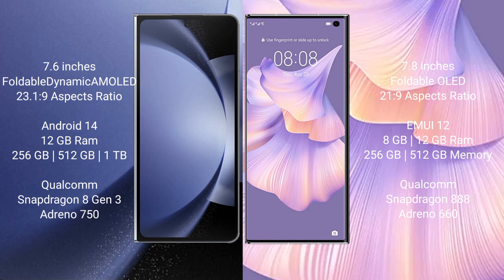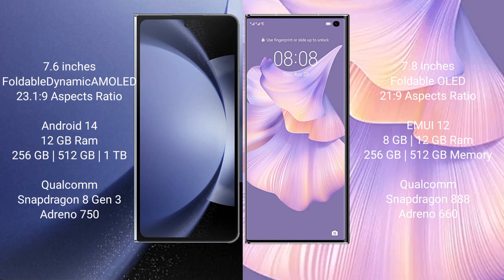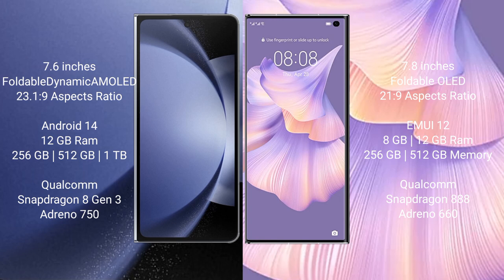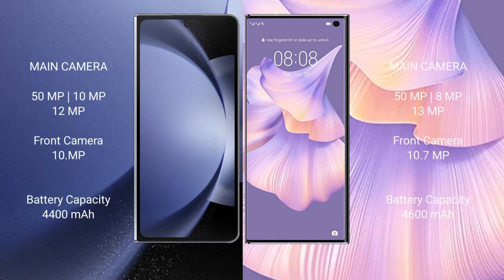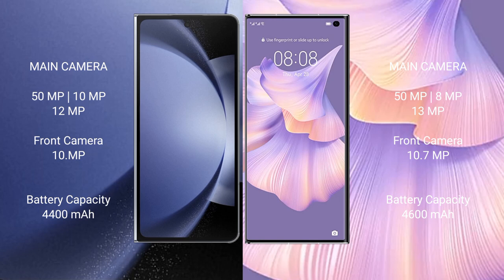Samsung Galaxy Z Fold 6 vs Huawei Mate Xs 2 Review